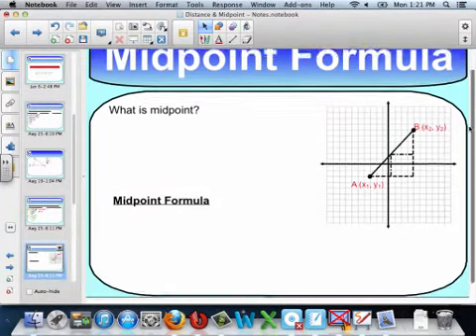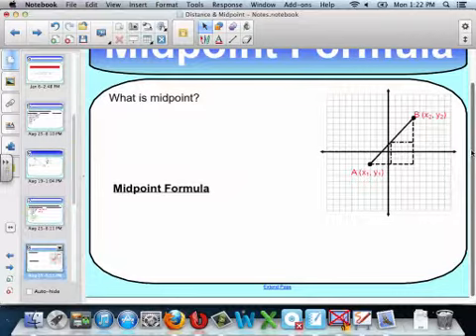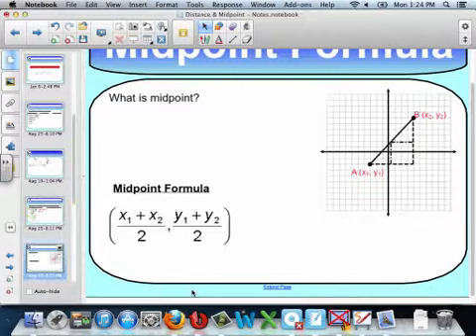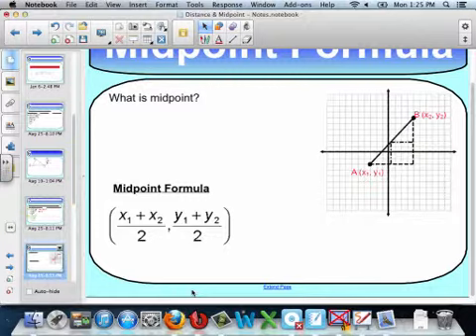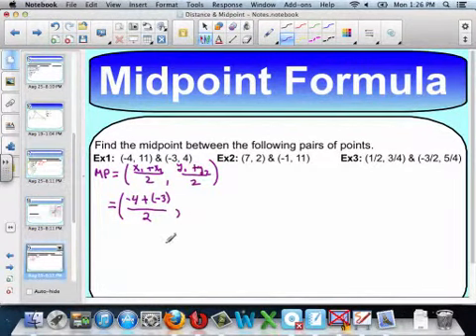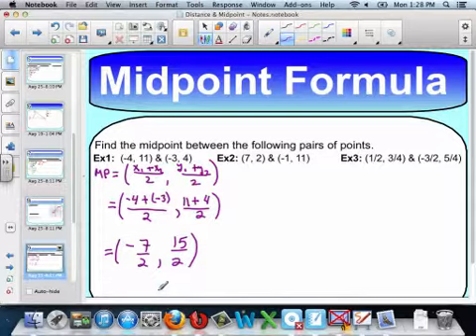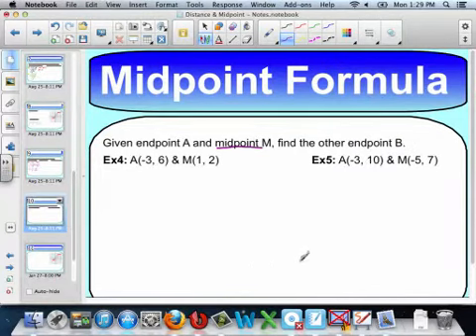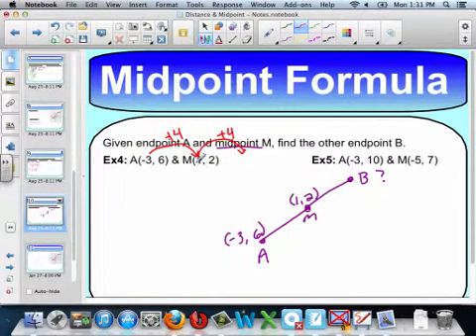Midpoint Formula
a